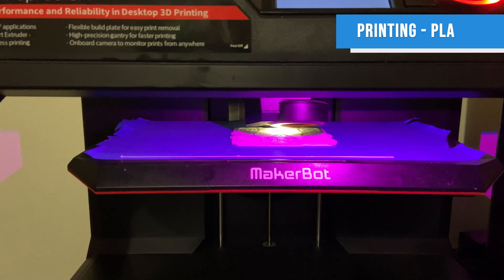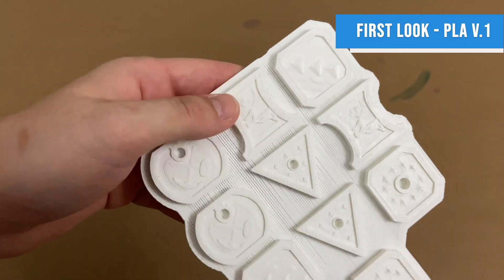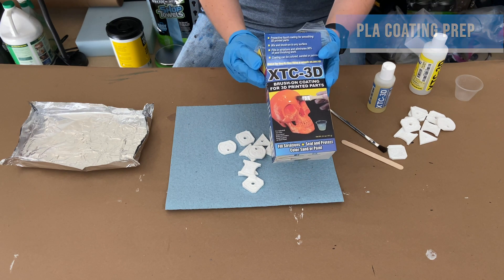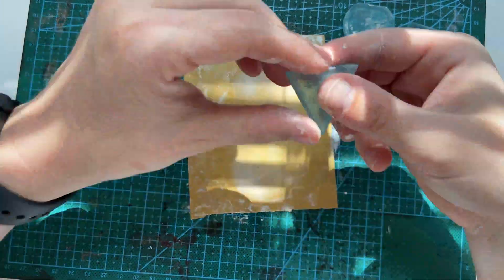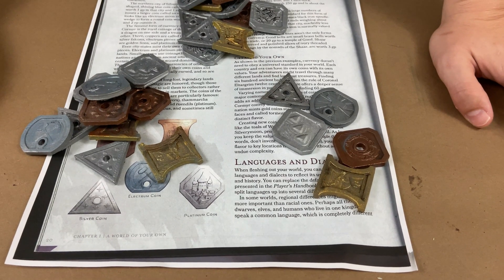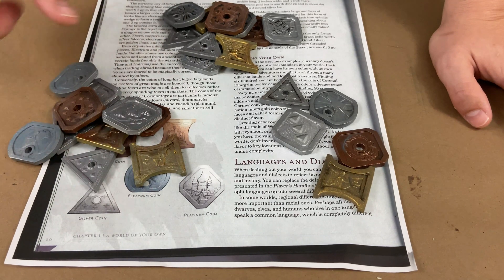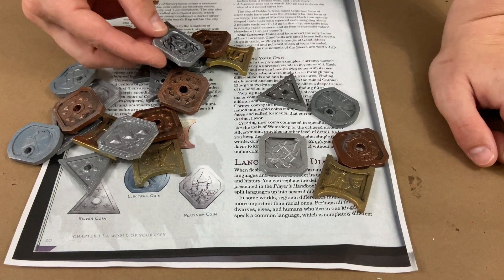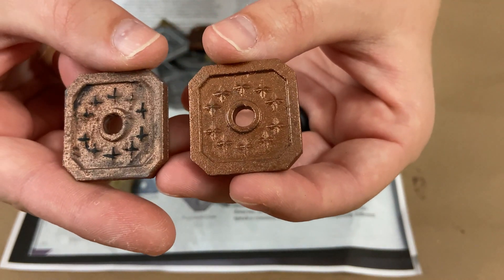Side Quest: 3D Printing D&D Money PLA versus Resin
Welcome to Nicole Bianco Designs!
In this video I talk about the differences in 3D Printing PLA versus Resin on something with small details - D&D Money. It is important to note I used all base settings on both printers. I didn't go crazy with settings to make each print look the best - because I wanted to show you what you can get with minimal effort.

Printers Used:
Makerbot Replicator +
Anycubic Photon Resin Printer

Paint Used: Army Painters and Citadel Paint